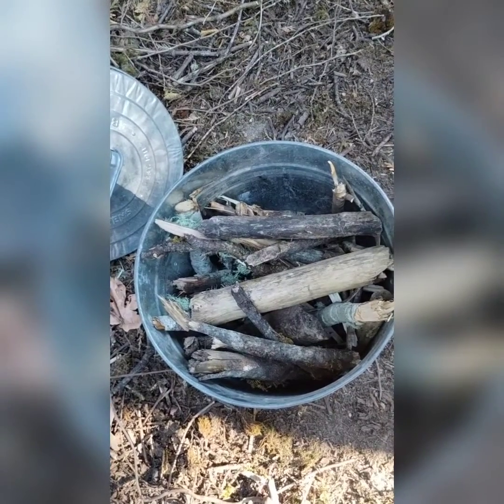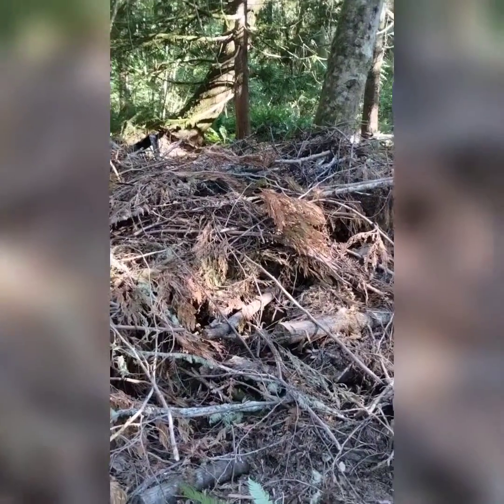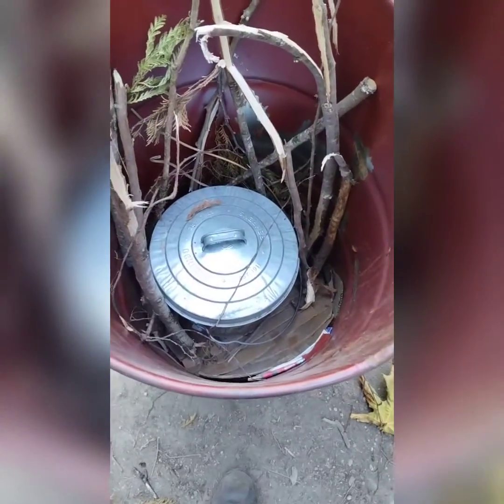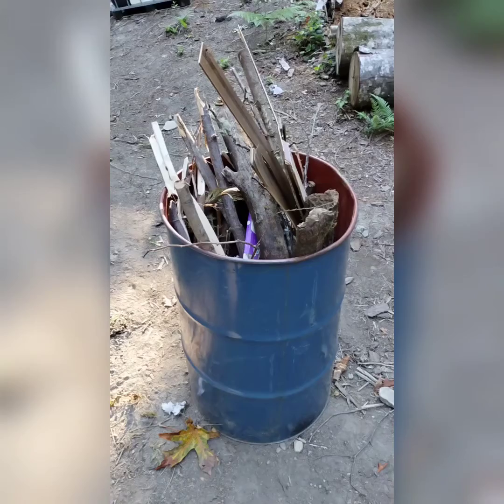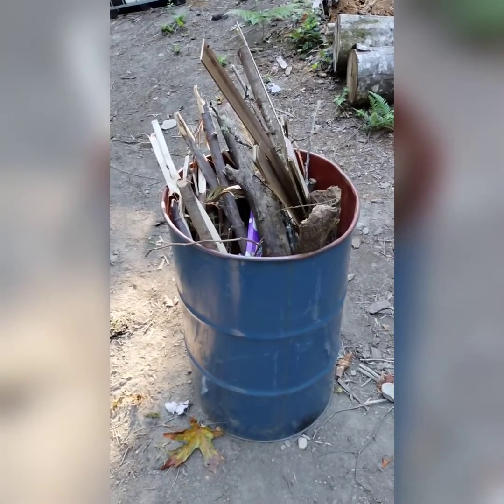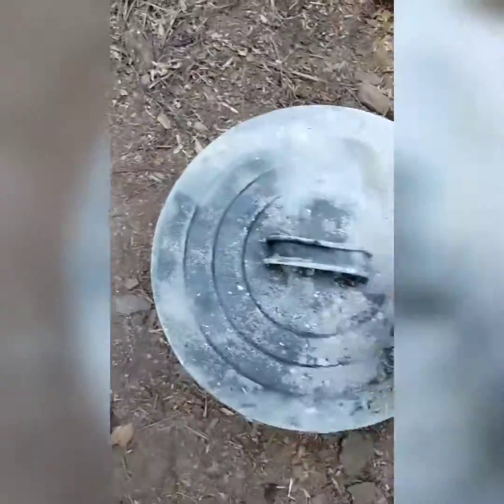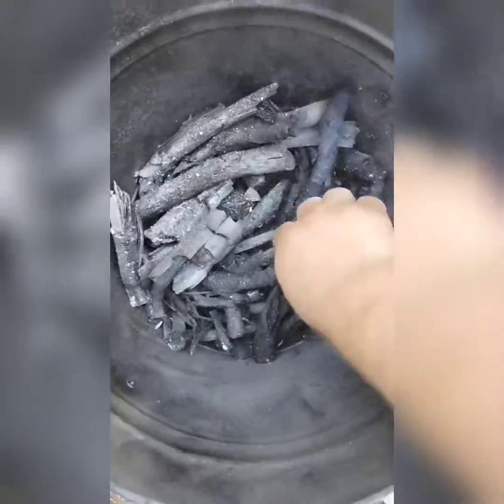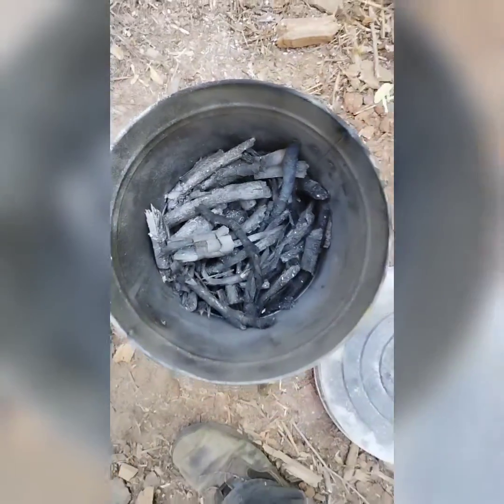Diy Charcoal, Using the Double Barrel Retort Method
Using slash piles to create valuable charcoal and bio char with the Double Barrel Retort Method, First time doing so as a proof of concept.